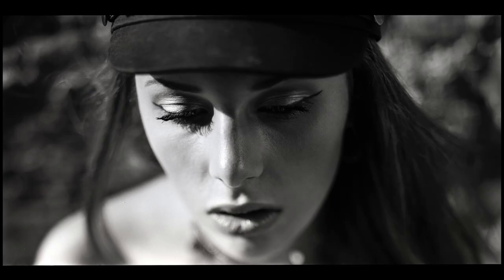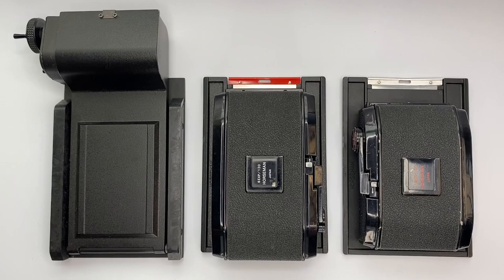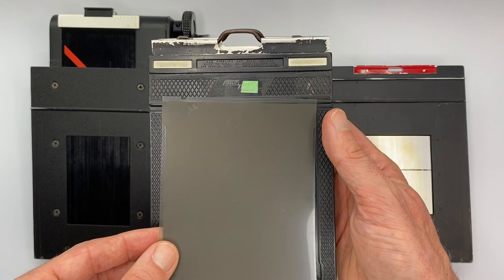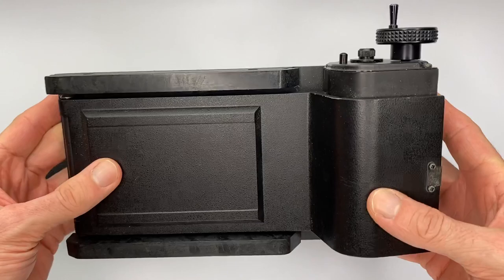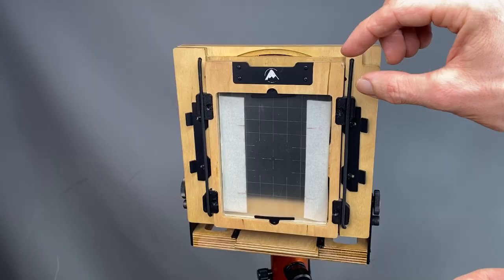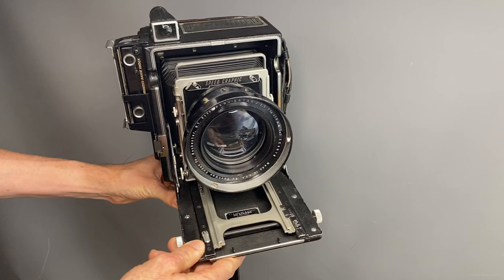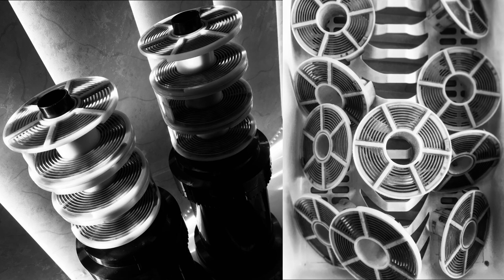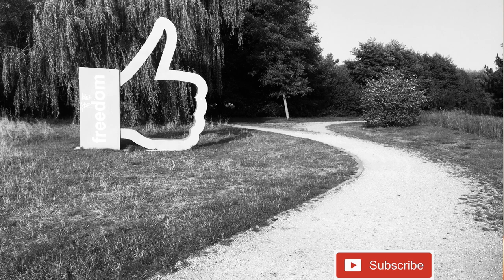🟡 Why Shoot 120 Film in 4x5 Camera? | Large Format Photography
Large Format Photography Shooting a 120 Film Back | 6x7, 6x9, 6x12 Film Holders for 4x5 Camera
📝 BLOG Kit List, Camera Info & Photos

How to use 120 film in a 4x5 camera?  Easy!  Get yourself a 4x5 120 roll film back - 6x7 film back, 6x9 film holder or 120 6x12 film back. (That's what I use). I specifically use Horseman 6x7 film back , Cambo 6x9 film back and Horseman 6x12 film back holder for 4x5 camera.  The cameras I use include a  Pacemaker Speed Graphic with Aero Ektar 178 2.5 lens, Sinar F2 camera and Intrepid 4x5 camera (mk2).  I love shooting 120 film in 4x5 camera as it gives the ease of 120 film but the camera movements we love with large format photography.  6x12 probably gives the best bang for the buck especially if you want a 4x5 camera panoramic film back. 6x17 is even better but that is more than I need!

✅ FIND ON EBAY
- 120 Film back for 4x5 camera: (UK) (US)

- Tripod for 4x5: (UK) (Amazon) (US) (Amazon)